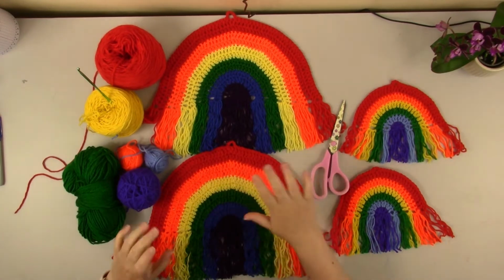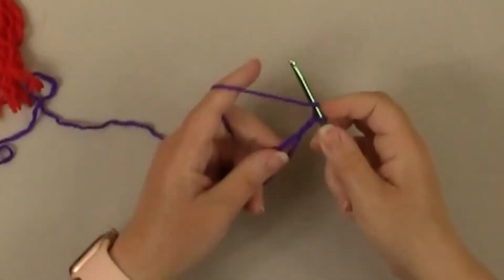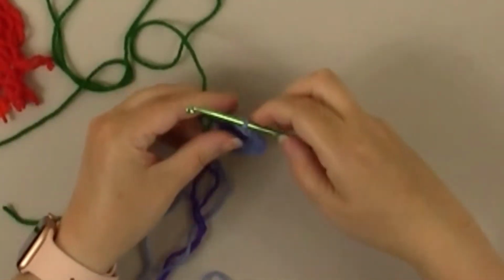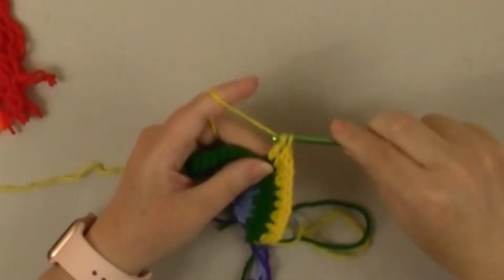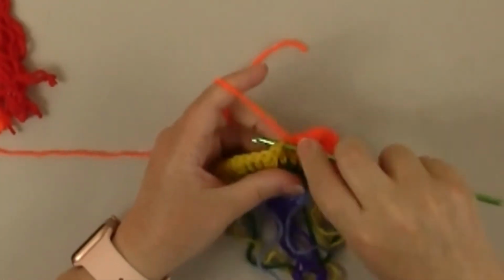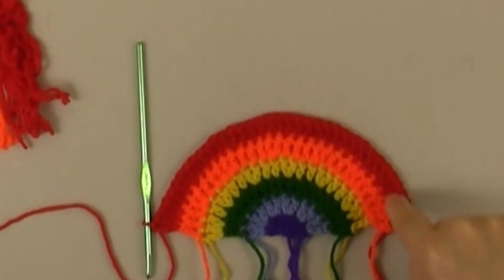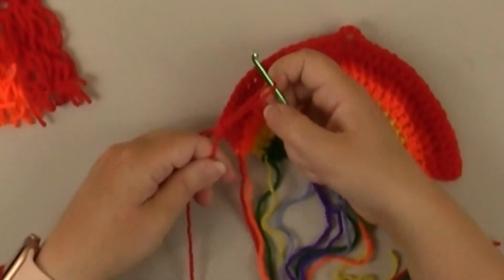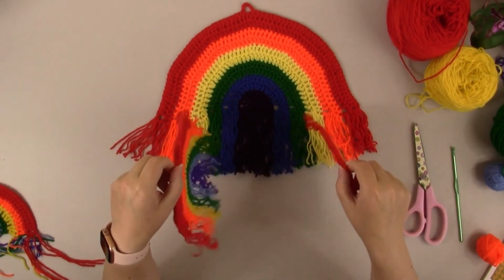Crochet rainbow version 1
My Epic games create a supporter code HIPPYCHICKSJ

My online shop. Please pop by and check it out.